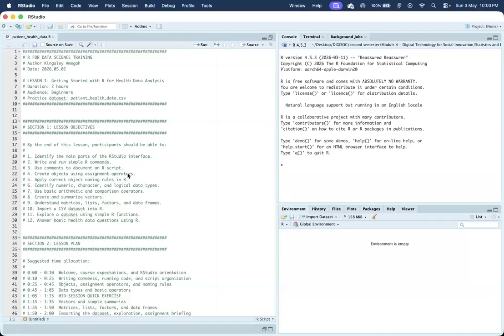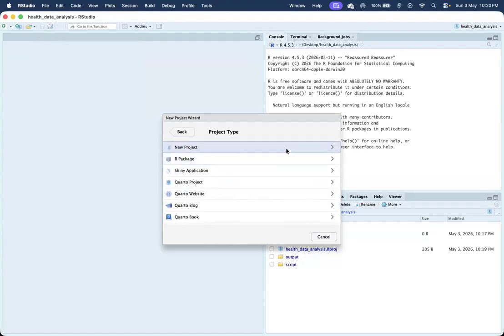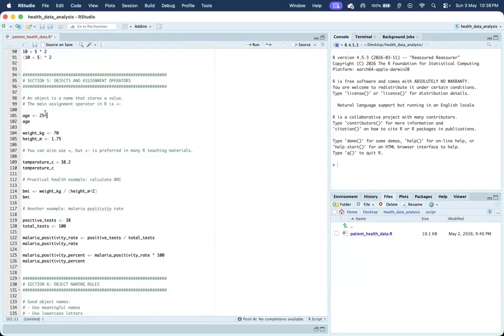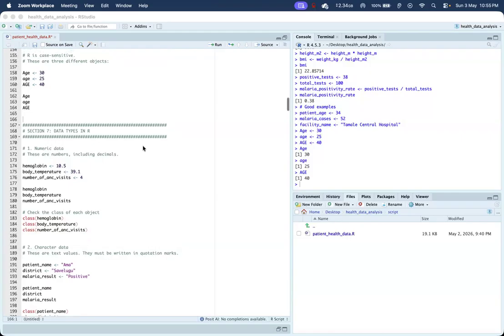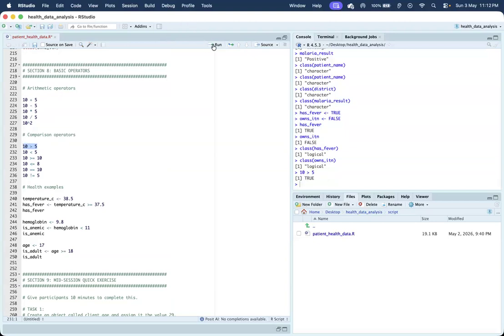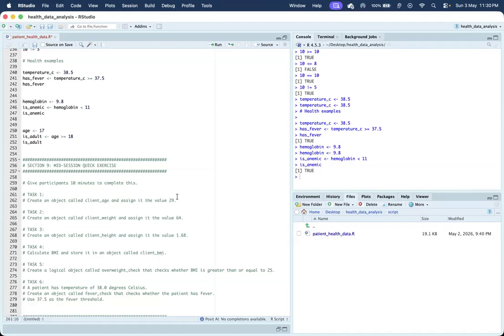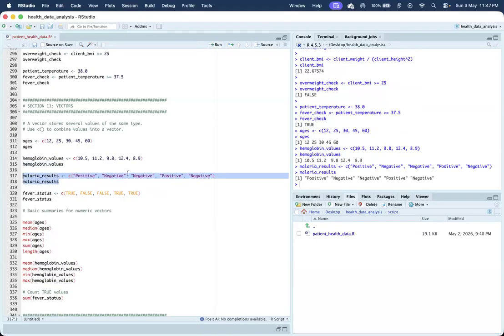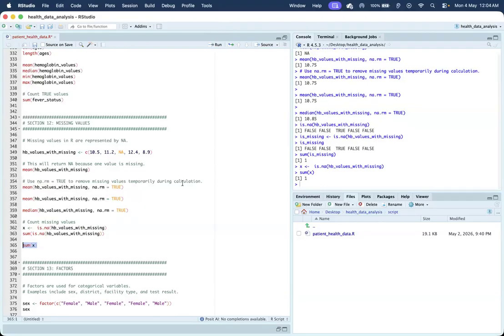R for Data Science - Lecture Two